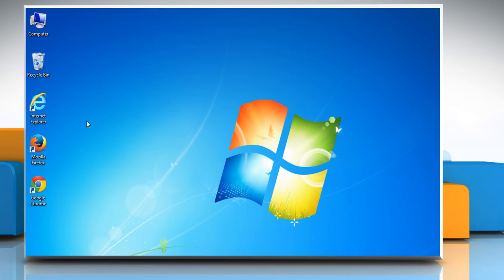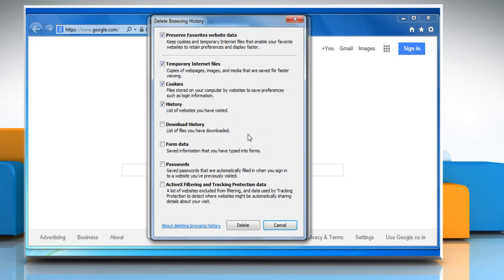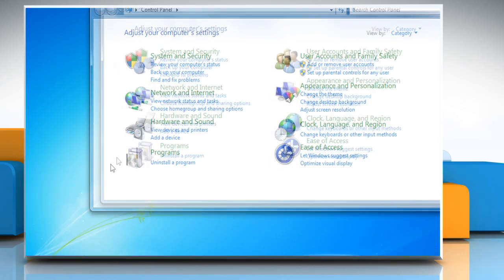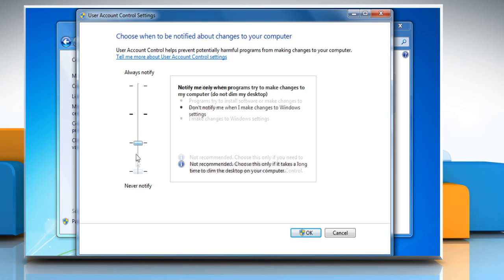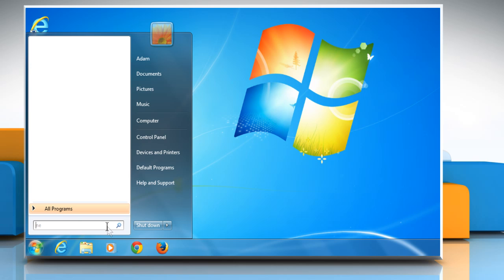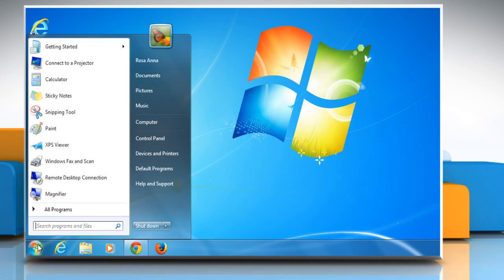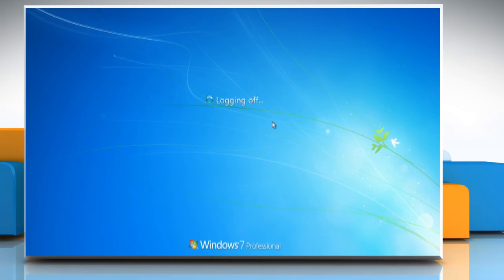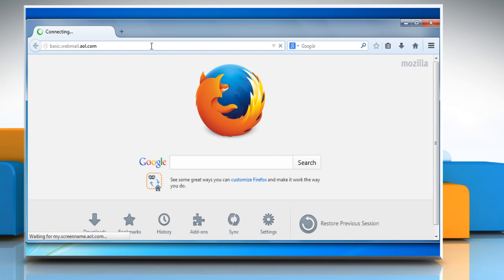Fix the Error Message "C0FE2305" or "C0FE2306" in AOL® Mail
Are you getting the error message "C0FE2305" or "C0FE2306" - Service Error - There was a problem handling your request. An unspecified error has occurred while accessing your AOL® Mail account? Want to fix the error message "C0FE2305" or "C0FE2306" in AOL® Mail? Follow the easy steps shown in this video.